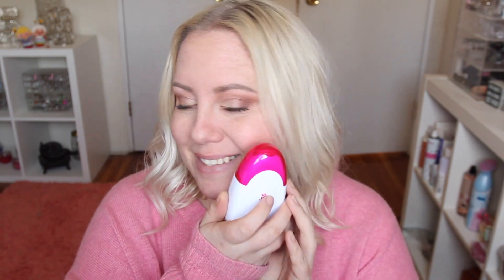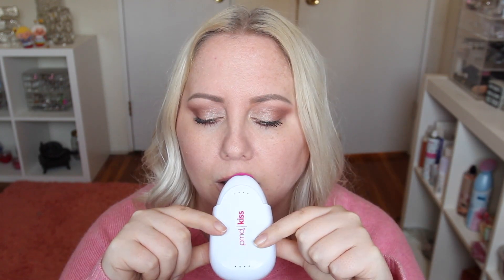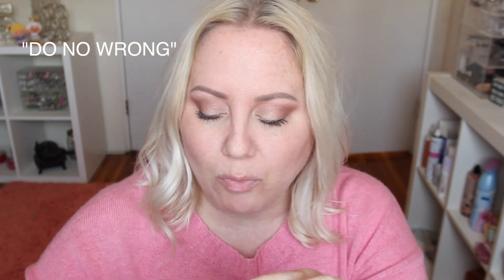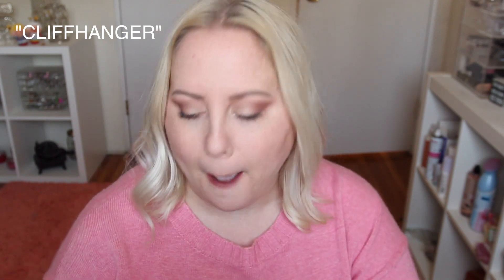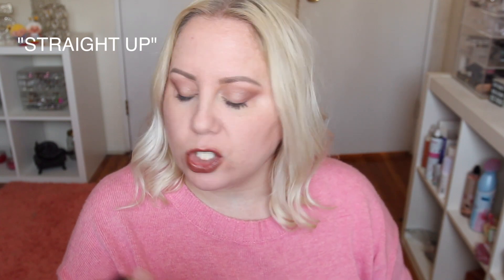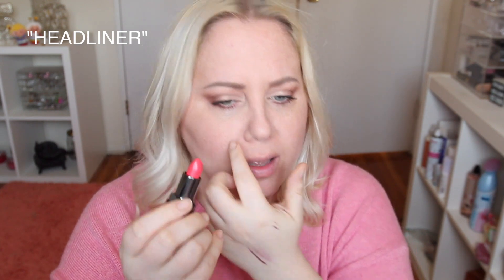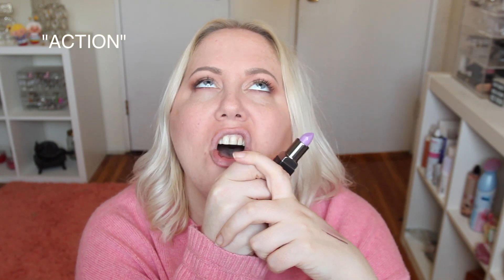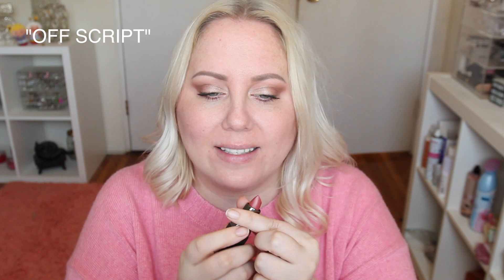Lip swatches 💋 Smashbox "Be legendary" Lipsticks (20 shades)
A huge thank you to PMD for partnering with me on this video, I could never survive without all the love and support 💕

Smashbox Be Legendary lipstick (20 shades shown) $21